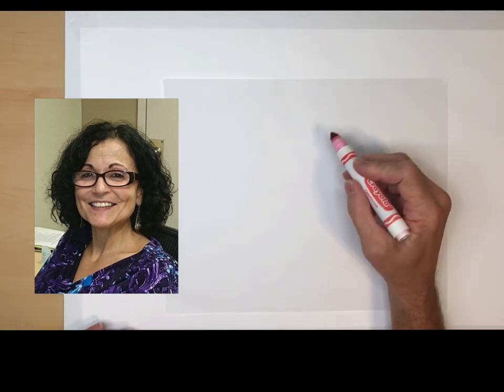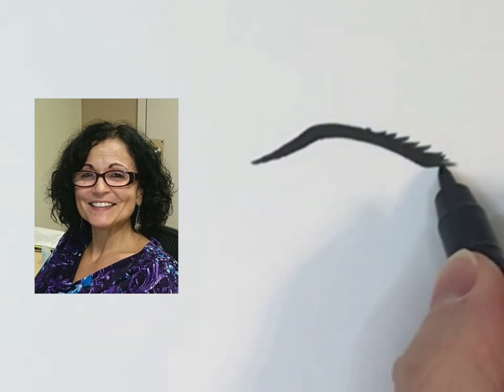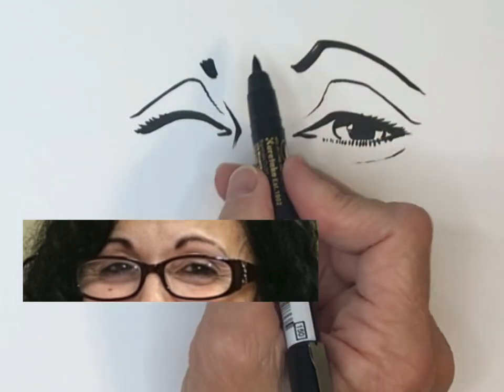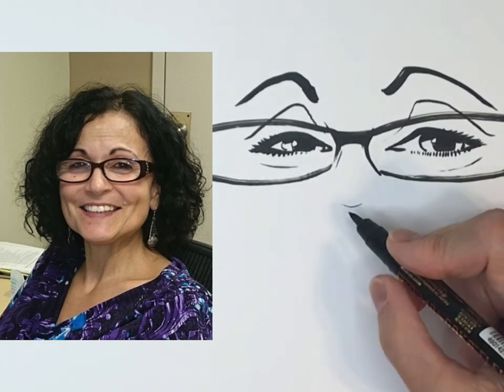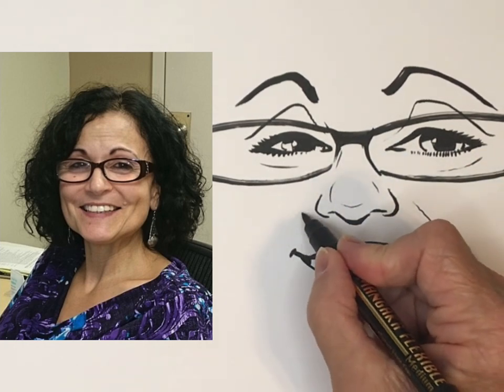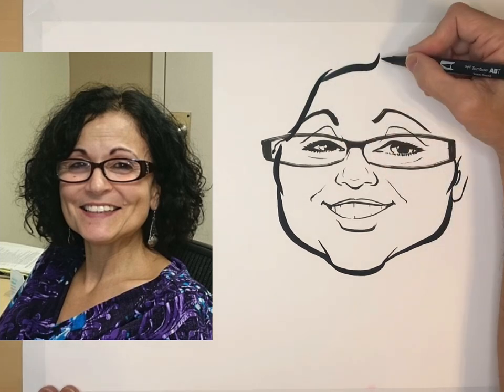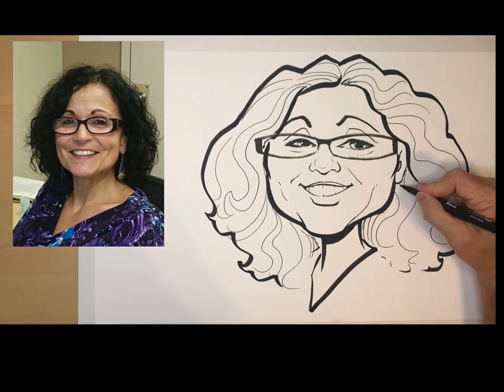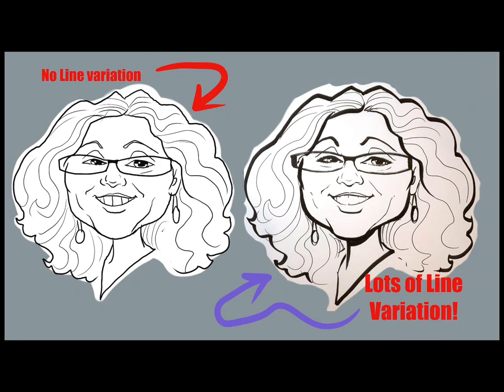Live Caricature Drawing Method 10 1/2 : Line Variation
This is a how to draw caricatures and get line variation video.
I fixed some edit problems with the previous video, so that you can see what I’m drawing better. Thank you!

This is a link to the Tutorials page on my website. If you want to be one of the first to have access to new books and courses, please sign up for the tutorial email list at this link, Thank you!

This is a link to the Tutorials page on my website. To get your special unlisted video titled:

3 reasons your Caricature Drawings are not improving and how to fix it.

My Three favorite Markers right now are:

1. Tombow brush pen

2.  Zig Cartooning Mangaka medium

3. Zebra extra fine brush pen

I hope you enjoy this how to draw Caricatures’s video ￼